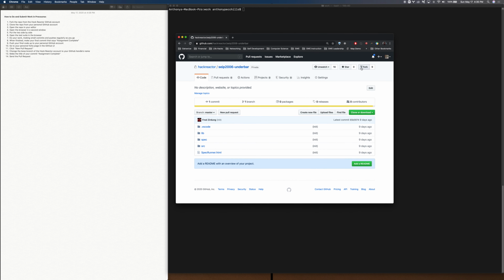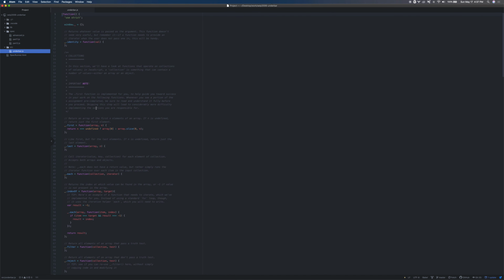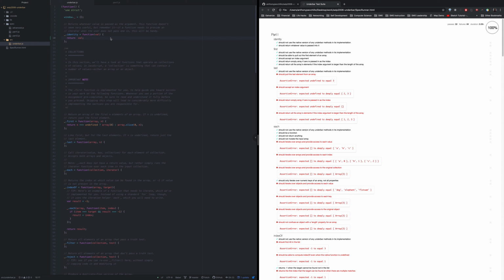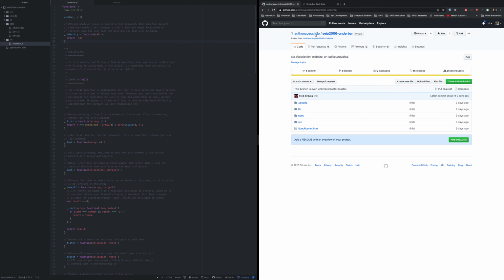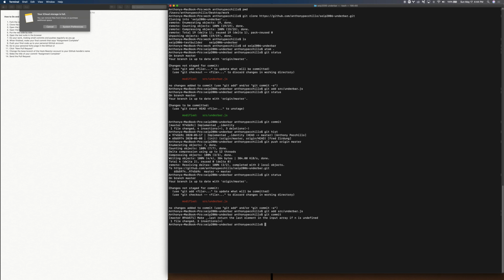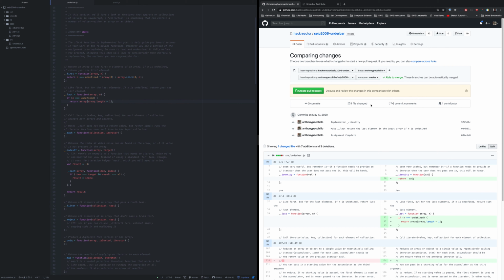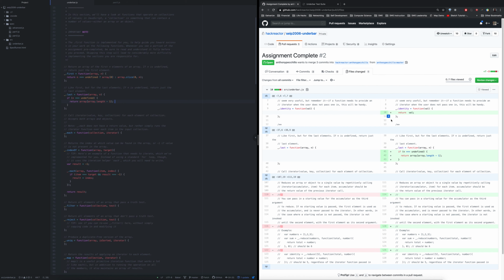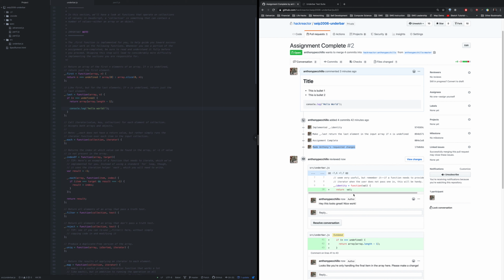How to Do and Submit Your Coding Assignments